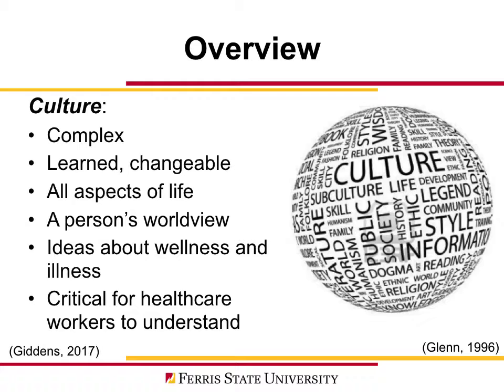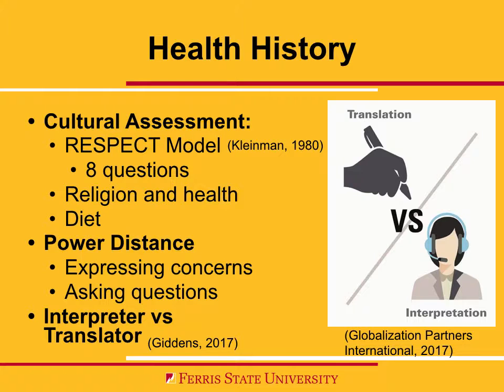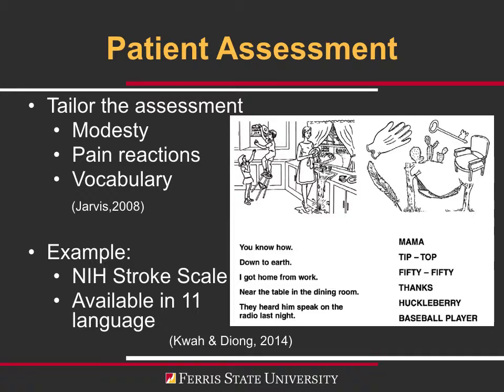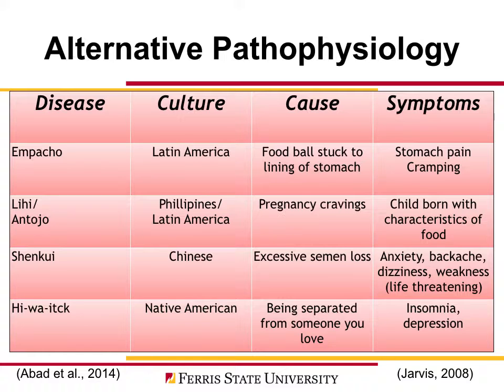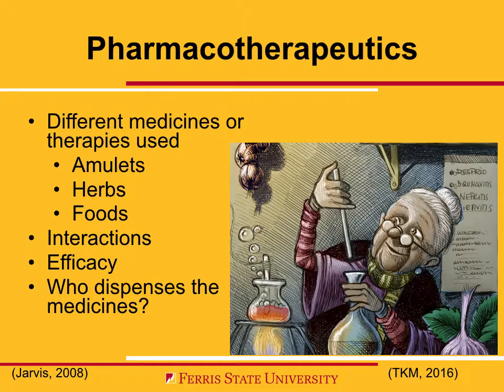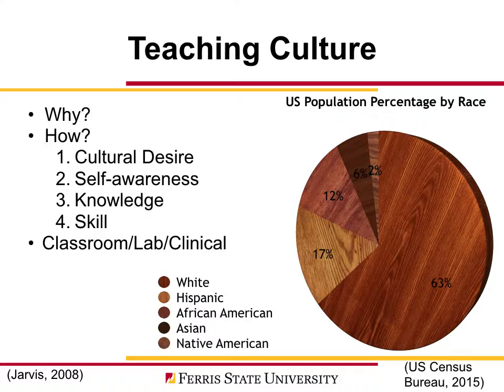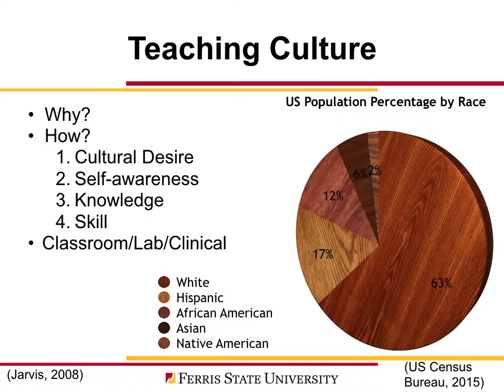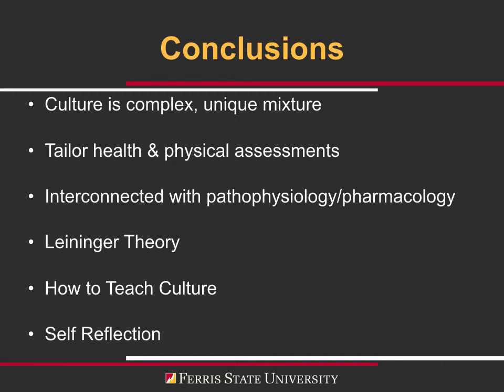Jarmoloski,E ConceptPresentationNURS621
NURS 621 Concept Presentation